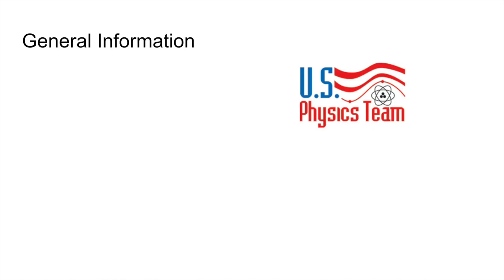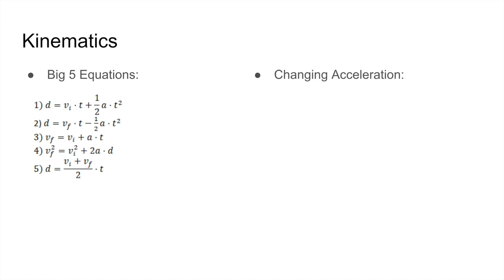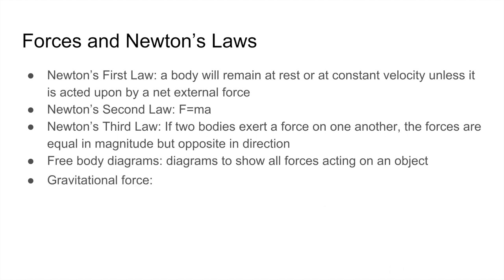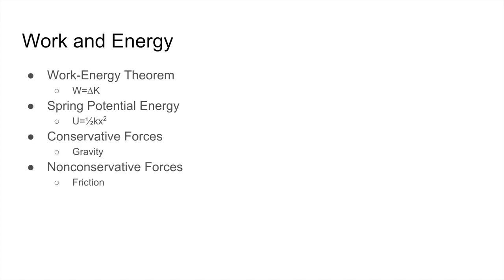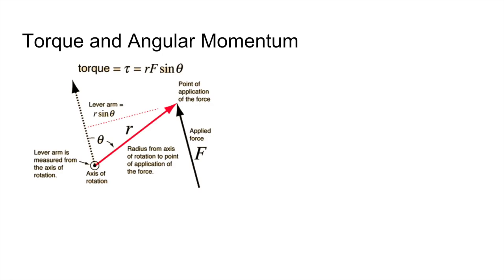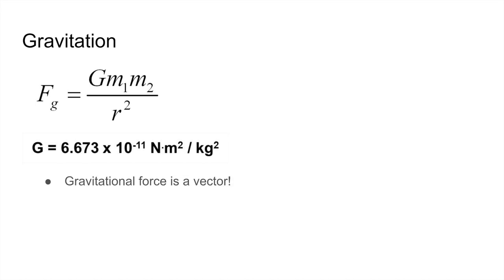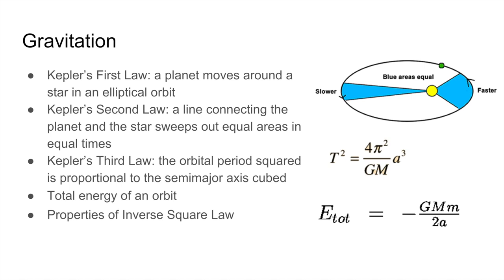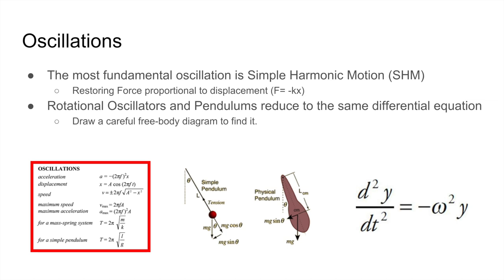How to Learn Everything on the F=ma in 25 Minutes!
Hey all, and welcome back to On the Spot STEM. The F=ma is very soon, so we've decided to release a video that would go over the conceptual topics that most often appear on the F=ma.

Timestamps:
General Information - 0:38
Dimensional Analysis - 1:27
Error Propagation - 2:20
Kinematics - 3:39
Projectile Motion - 4:54
Forces - 6:40
Work and Energy - 10:20
Momentum - 12:54
Rotation - 14:28
Equilibrium - 17:28
Gravitation - 18:39
Fluids - 23:18
Oscillations - 25:30
Waves - 27:19

If you have any questions, comment them down below.

Good luck on the 2020 F=ma!